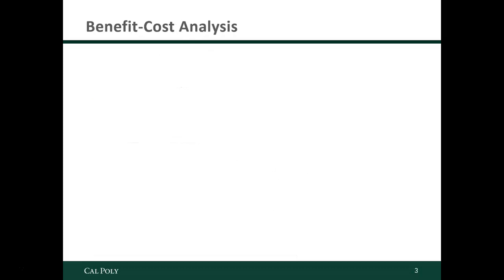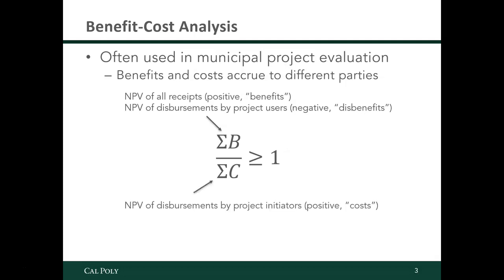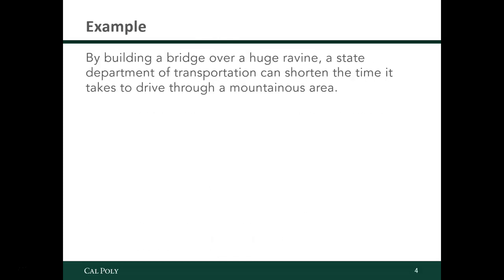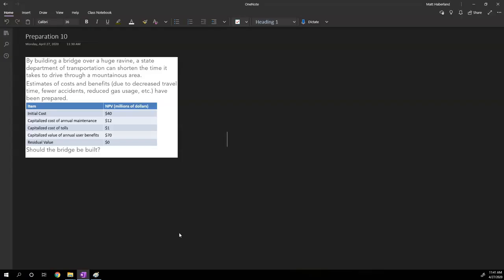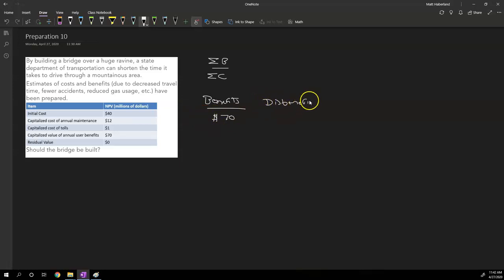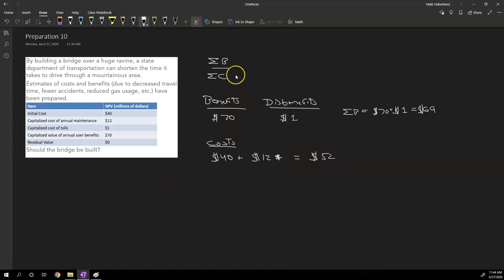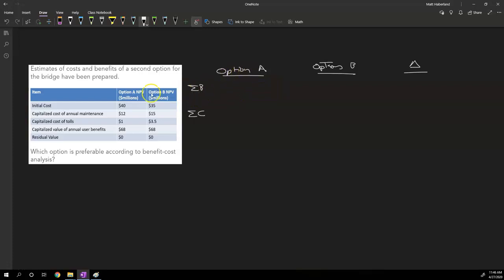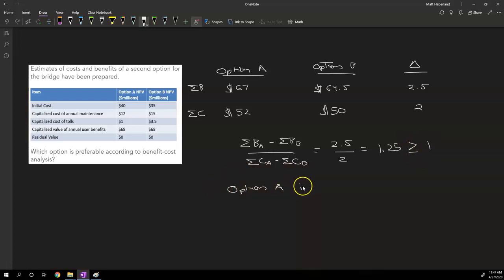Engineering Economics VI: Benefit–Cost Analysis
Originally prepared for BRAE 403 at Cal Poly (Spring 2020) using concepts from Lindeburg’s Engineering Economic Analysis.

These videos are intended to help students and engineers understand both the calculations and the reasoning behind engineering economic decisions.

In this video, we introduce benefit–cost analysis and apply it to public and infrastructure projects.

We compare project alternatives using benefits, disbenefits, and costs.

We cover:
• Benefit–cost ratio
• Public project evaluation
• Incremental benefit–cost analysis
• User costs and benefits
• Infrastructure decision analysis